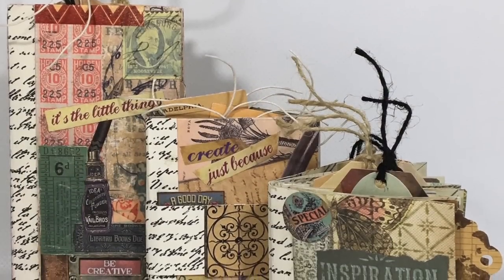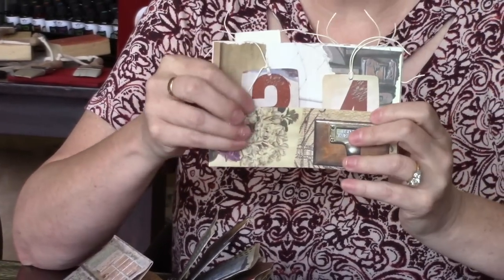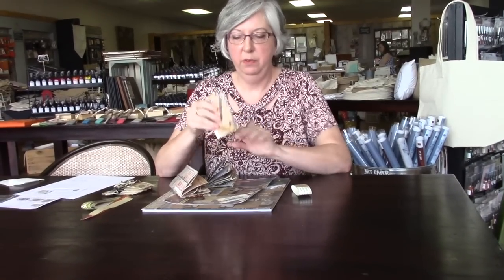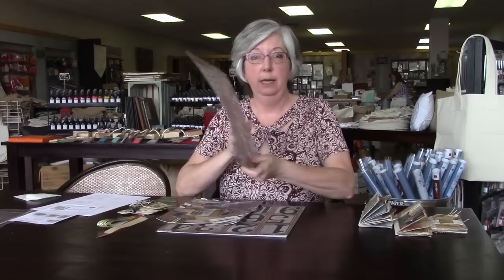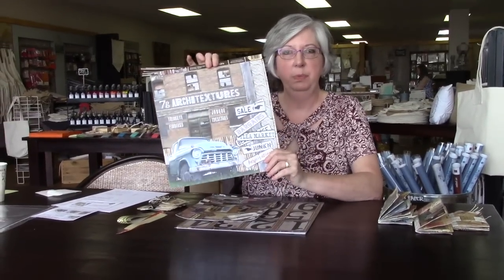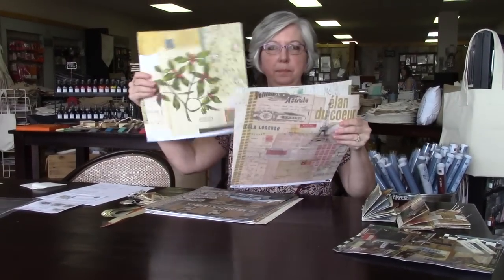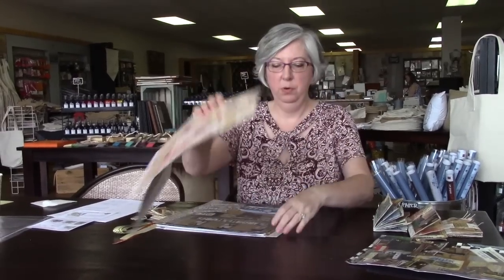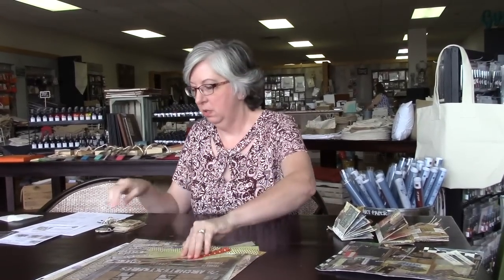Mini Book Class in NW Arkansas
Let's make 3 mini books complete with embellishments, tags, inserts and TONS of take-home supplies! Join me Saturday, July 13, 1-4pm at 1320 Creative in Springdale, AR.

If you can't make it this time keep an eye out on my website for upcoming monthly classes at 1320 Creative. I will be offering some online classes as well later in the year. Stuff is happening, y'all!

Northwest Arkansas is a fabulous destination for a weekend getaway and if you bring at least 3 friends with you I'll be happy to create a class just for your group! Plus I can help you round out your weekend with the best artsy attractions in the area.

I offer inspiration for a variety of interests including:
Art journals
Mixed media
Paper crafts
Crochet
Scrapbooking
Junk journals
Repurposing & Upcycling
Book binding
Storage and organization
General crafts